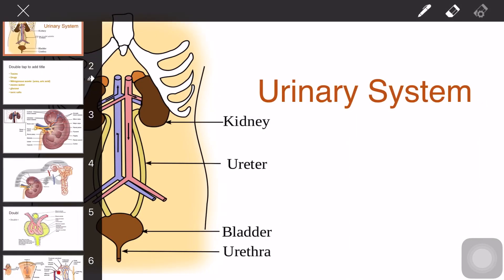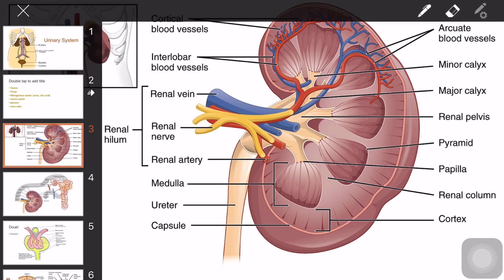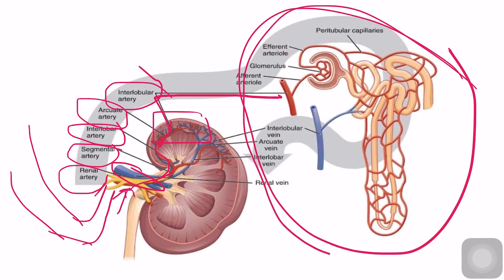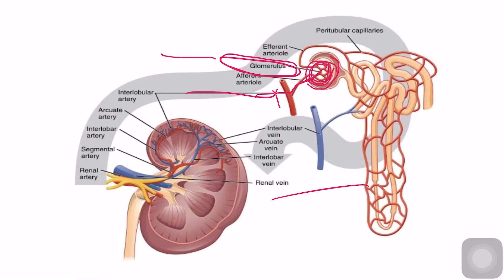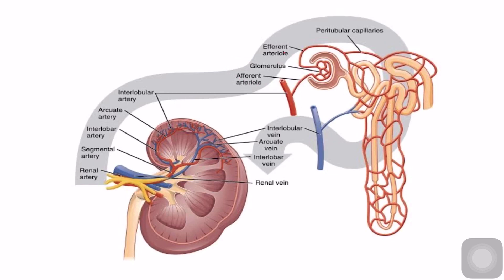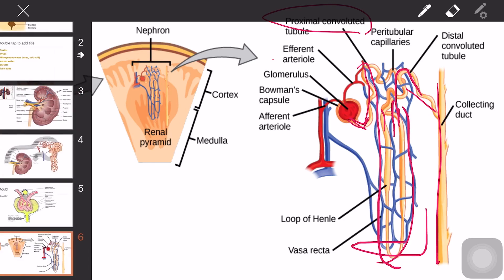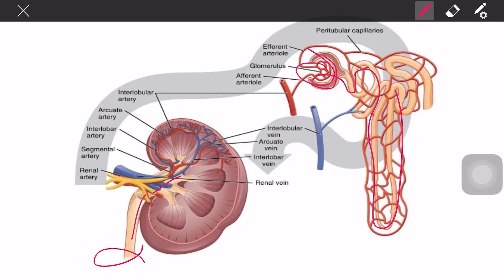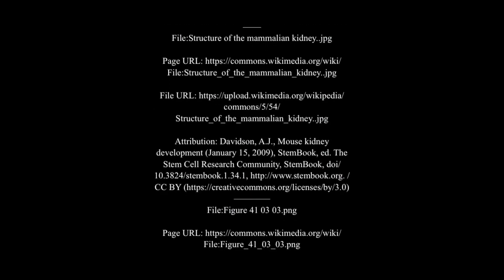Urinary System | Anatomy and Physiology | Kidney Function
Credits to Authors of the images:

File:Illu urinary system.svg

Attribution: Illu_urinary_system.jpg: Arcadianderivative work: Thstehle / Public domain

File:2612 Blood Flow in the Kidneys.jpg

File:Structure of the mammalian kidney..jpg

Attribution: Davidson, A.J., Mouse kidney development (January 15, 2009), StemBook, ed. The Stem Cell Research Community, StemBook, doi/10.3824/stembook.1.34.1,

File:Figure 41 03 03.png

File:2610 The Kidney.jpg

No changes made in the photos. Used it for tutorial purposes only.